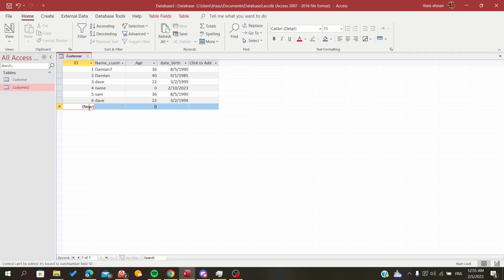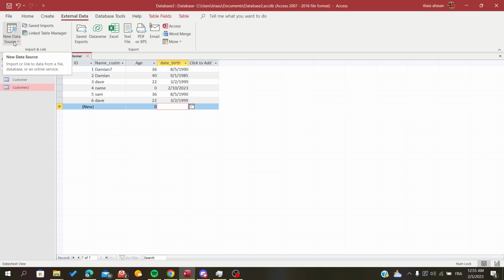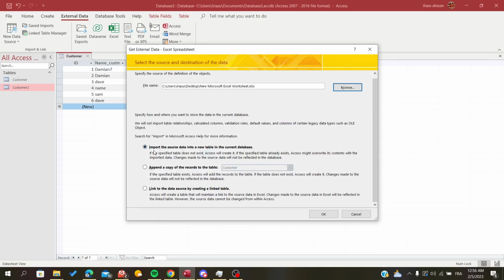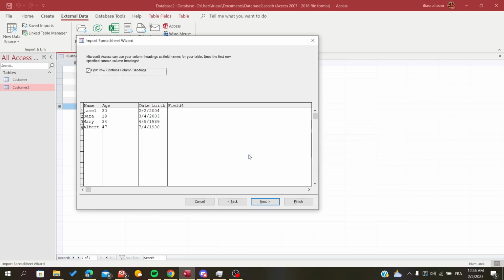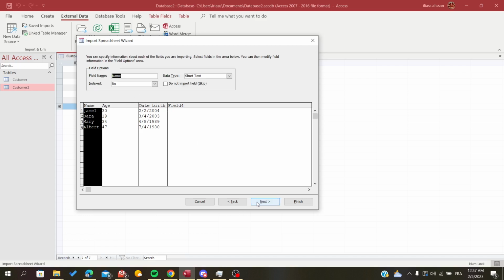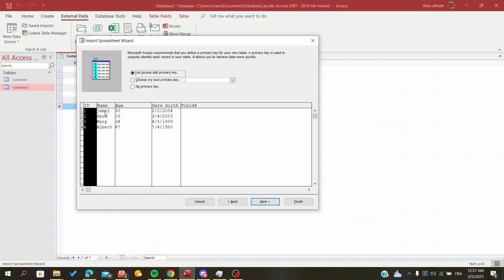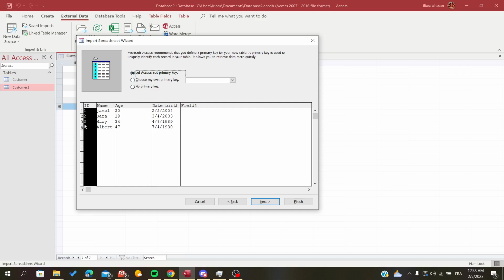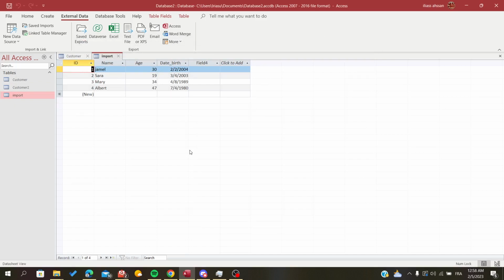How To Import Data From Excel Microsoft Access Tutorial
Today we talk about import data from excel to ms access,microsoft access,access tutorial,how to import data from excel to access,import excel to access